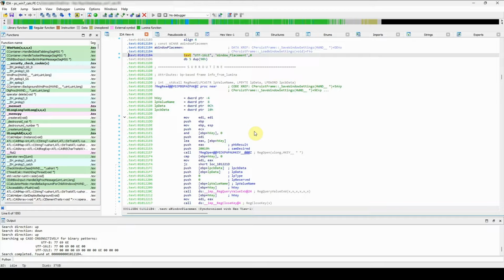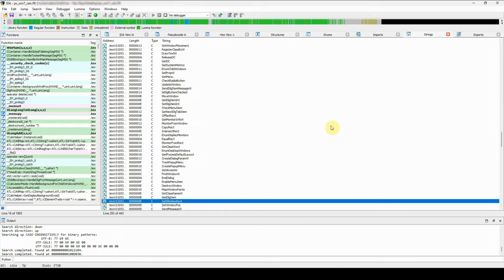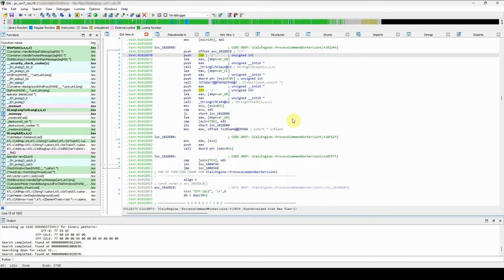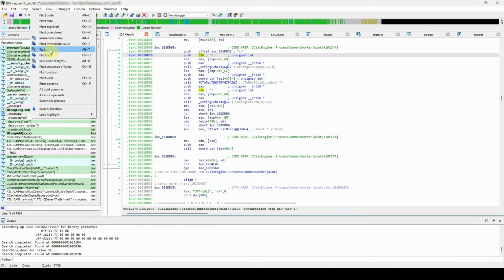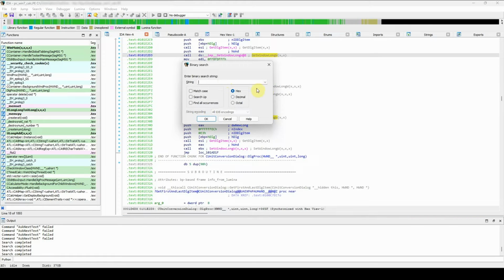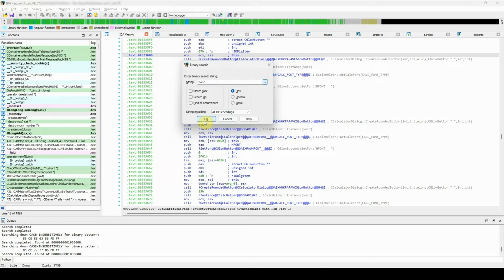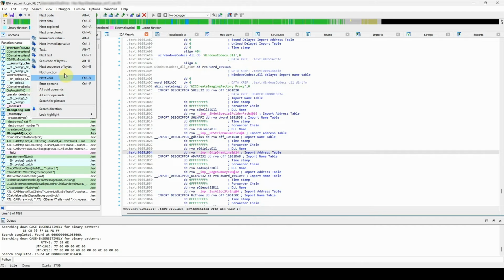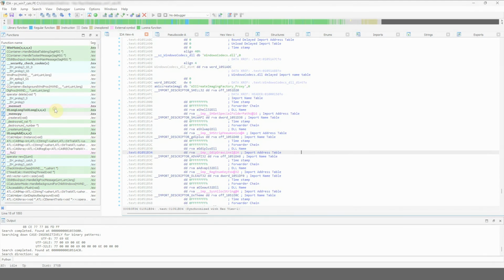Searching in IDA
Searching is one of the most important operations in IDA. This video will walk you through the essential searches in IDA Pro.

🎓 Want to improve your IDA knowledge? Take a look at our IDA Training courses